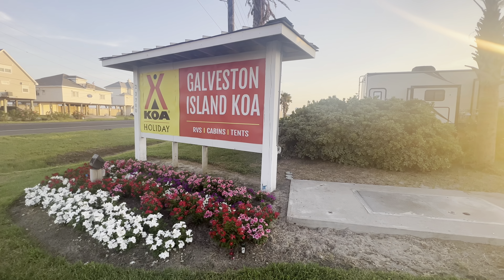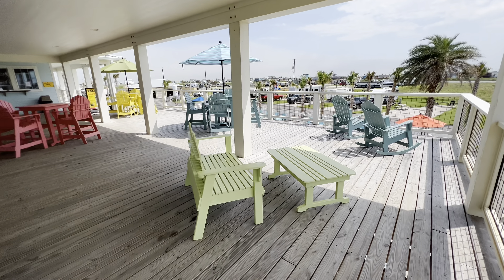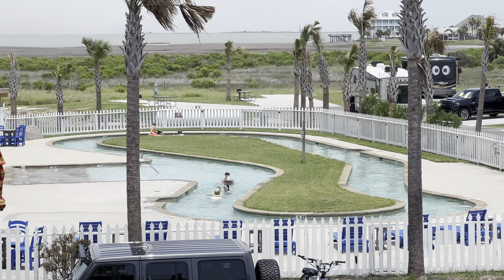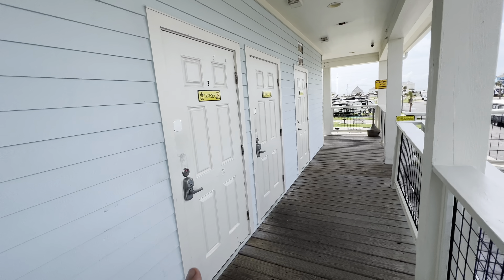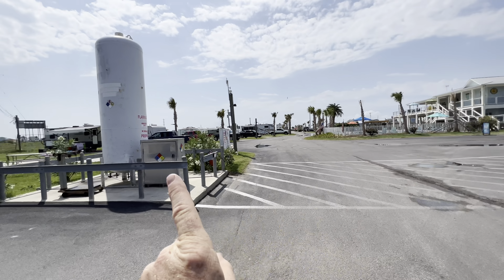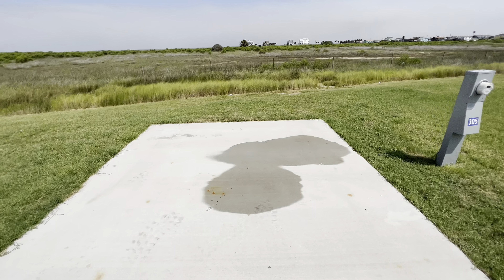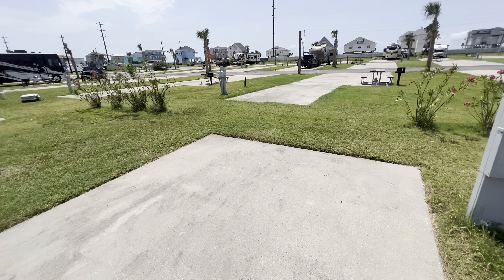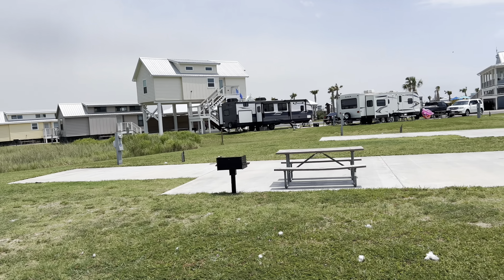KOA Holiday Galveston Island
Galveston Island KOA Holiday. A great RV park. Just far enough from the hustle and bustle of Galveston Island Texas, but close enough for that trip to town. Minutes away from public beach access galore. Great place. Great folks.

Special thanks to BF Goodrich for great tires
Special thanks to Discount Tire Livingston TX for installing those awesome treads
Special thanks to Adams Driveshaft for shafting us…In a good way !!!

Welcome back to A Long Long Way to GO. What’s your favorite beach?- What is your favorite trail?

🙏  If you want some t-shirts or stickers click the link….YES…our stuff is there also !!

🗓 Don't Forget!!! 🗓
We are posting where we will be this year on Facebook under "Events" 😁  If you like what we are doing make sure you click the like button 👍.

📽 Credit:
- AJ Tucker
-Denise Tucker
-Ally Tucker

🧡 Code: rocksolidrig
💵 Custom anything you may want..they can probably make it….Just mention us and he will make a deal with you!

📺 YouTube Friends 📺
-  @Rock Solid Rig
-  @Sailing Zatara

Motorhome Dealer In Nacogdoches, TX | Motorhomes of Texas
Our awesome front shocks here👇
JK FRONT EVO SPEC KING 2.5 REMOTE RES. OEM PERFORMANCE SERIES SHOCKS | EVO Manufacturing
And the rear ones here👇
REAR EVO SPEC KING 2.5 REMOTE RES. OEM PERFORMANCE SERIES SHOCKS FOR JK/JKU | EVO Manufacturing